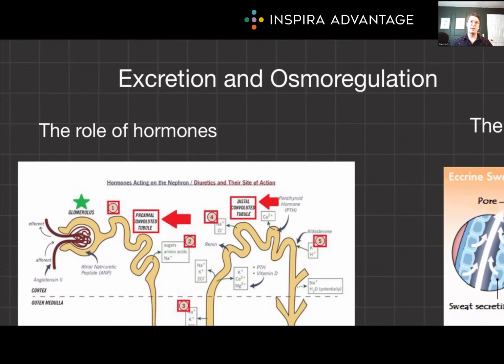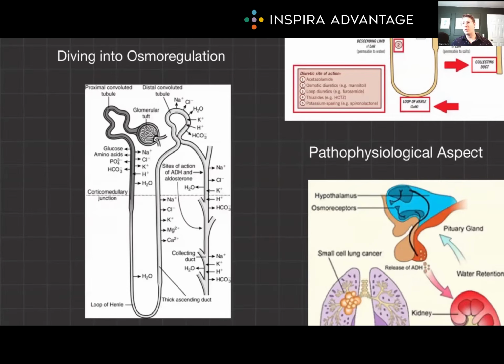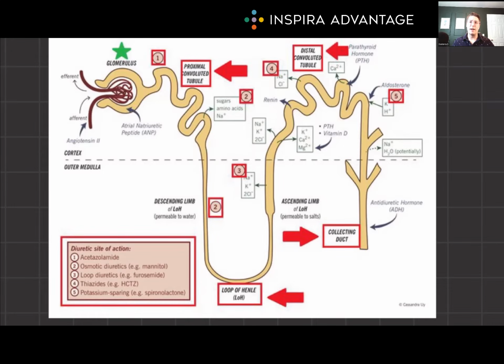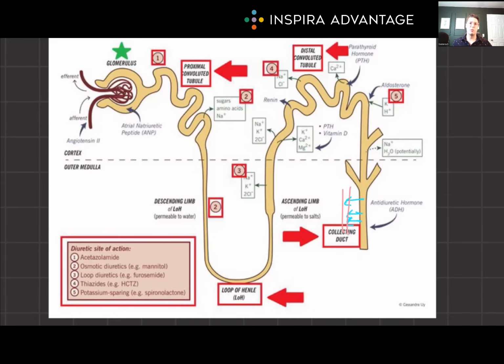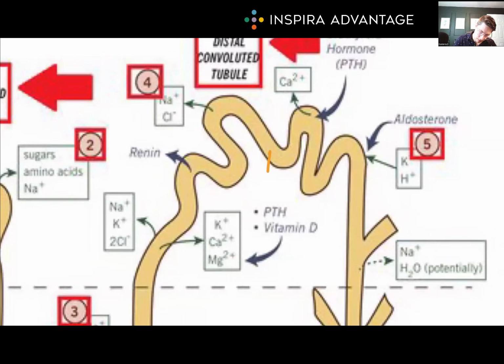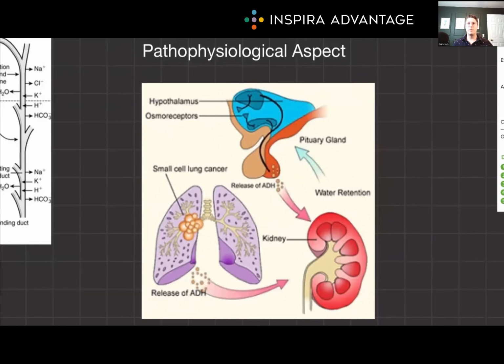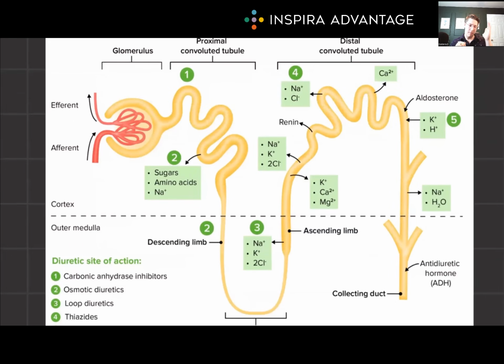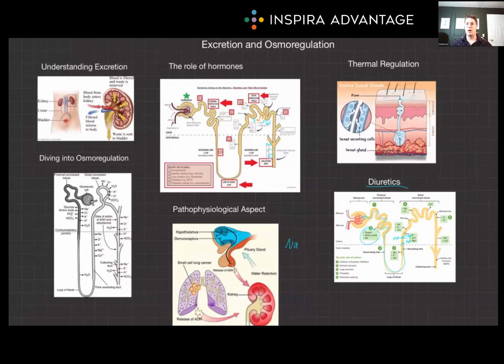Physiology: Excretion and Osmoregulation | MCAT Crash Course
Explore Physiology: Excretion and Osmoregulation for the MCAT in this MCAT crash course! Follow along as Bretton, one of our 99th-percentile MCAT tutors, breaks down this fundamental concept to set you up for success on the MCAT!

Mastery of excretion and osmoregulation is not only vital for comprehending the functions of the kidneys, the role of nephrons, and the regulation of electrolytes but also provides essential insights into broader physiological mechanisms, such as blood pressure regulation and acid-base balance.

Whether it's deciphering the processes of filtration, reabsorption, and secretion or understanding the hormonal controls involved, knowledge of excretion and osmoregulation is paramount for excelling in the Biological and Biochemical Foundations of Living Systems section.